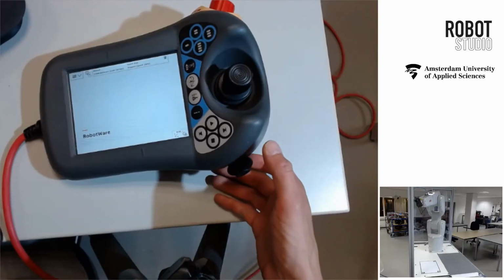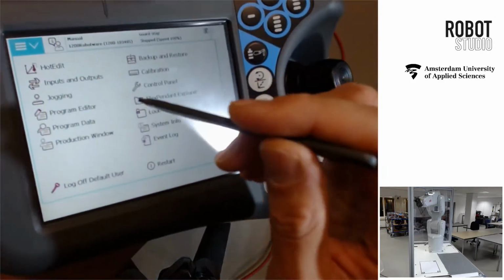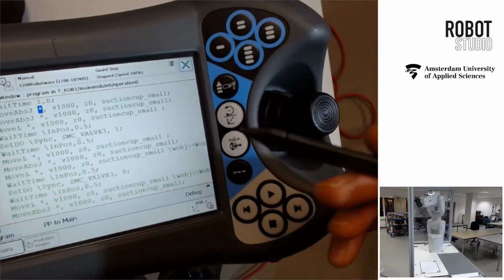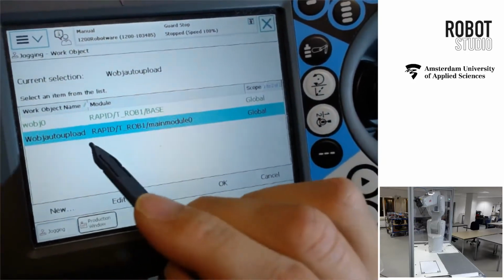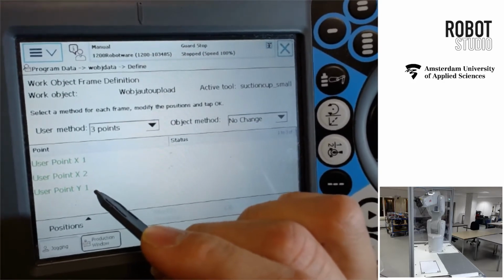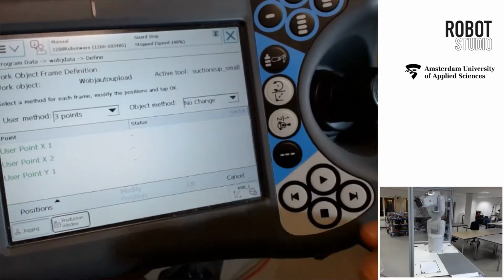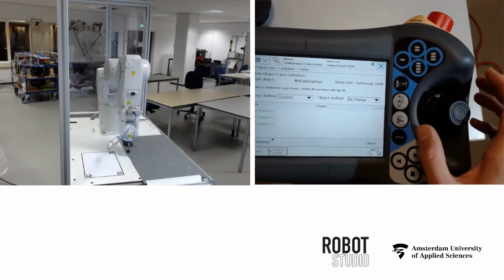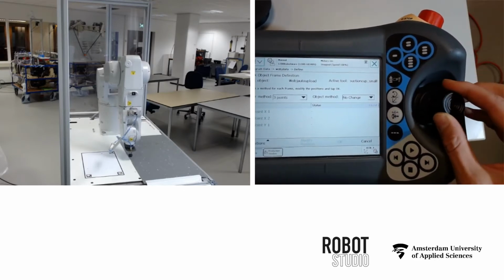Using an ABB robot - defining workobjects with the 3 points method